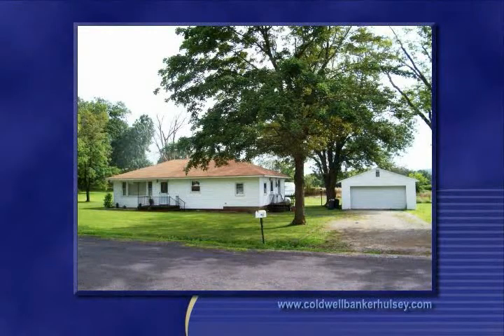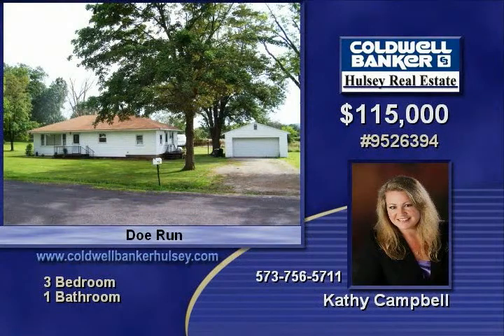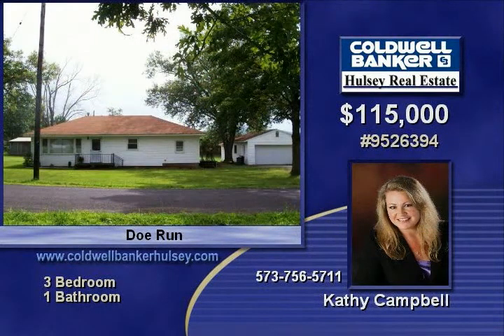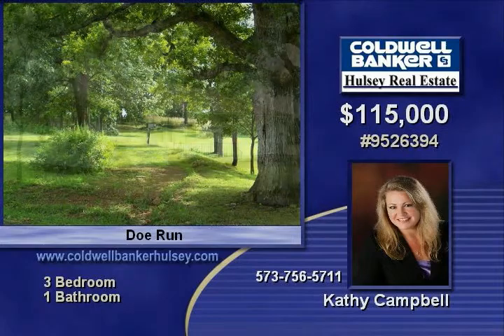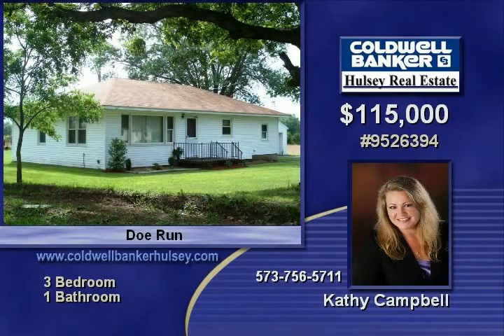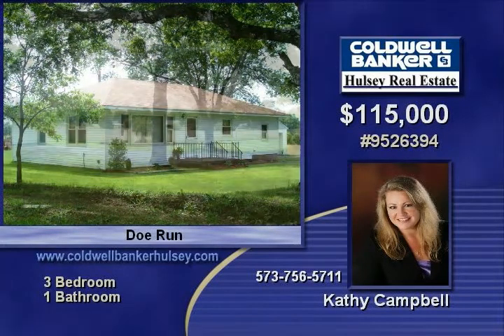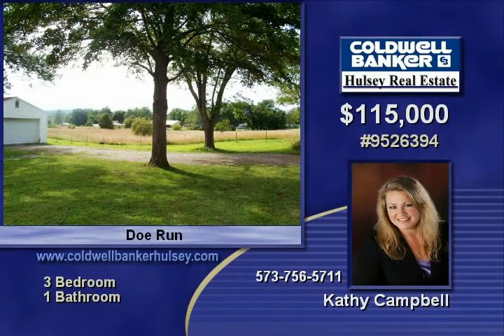2569 Buck Mountain Road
Genuine Country feel! Well taken care of 3 bedroom home on 3 fenced acres m/l with 2 car detached garage/workshop Newer roof, new ac and windows and newer septic Barn could hold 6 stalls, storage shed with storm cellar and the location is just minutes from Farmington

Video uploaded on Thu, 04 Mar 2010 10:20:46 -0600